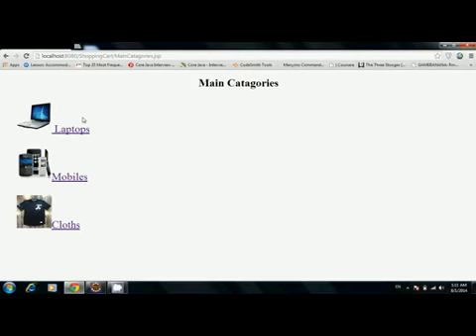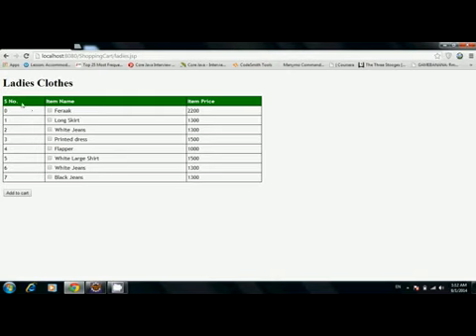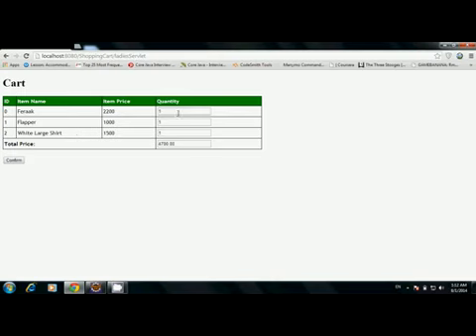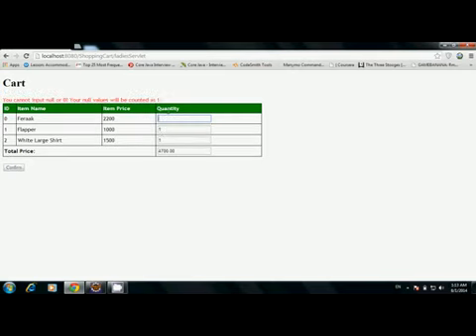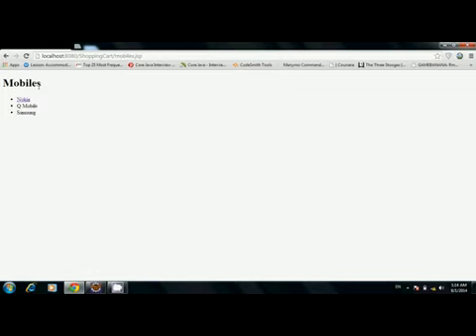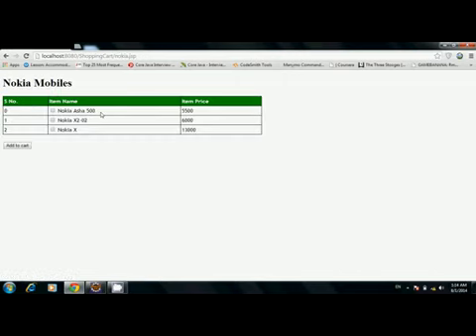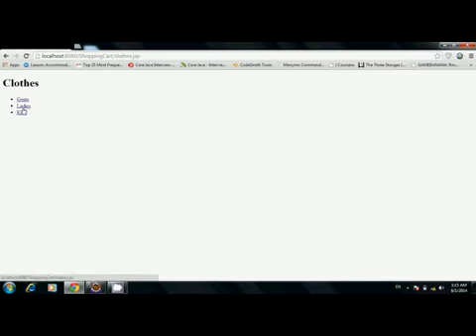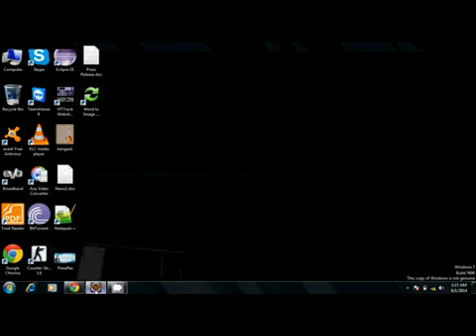Online Shopping Class Assignment Using Servlets & JSPs - Demo